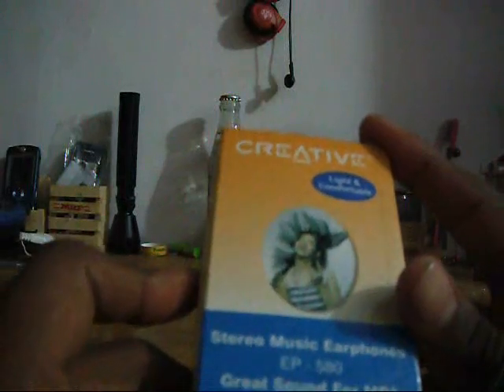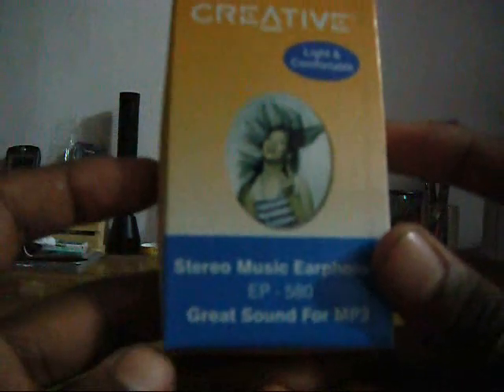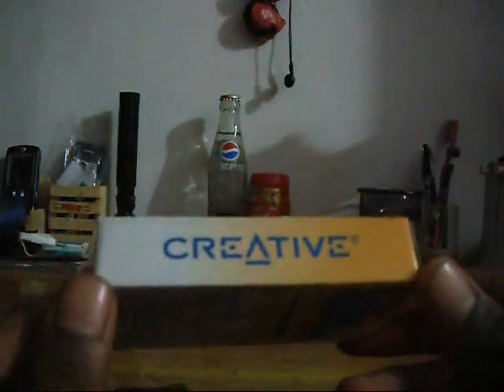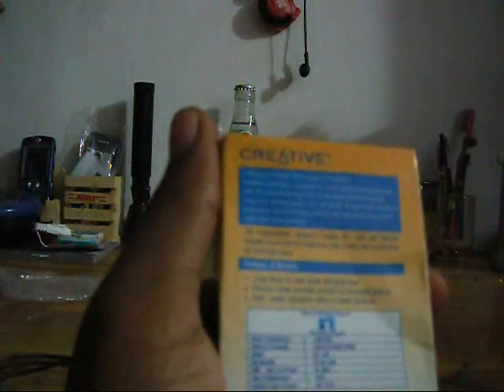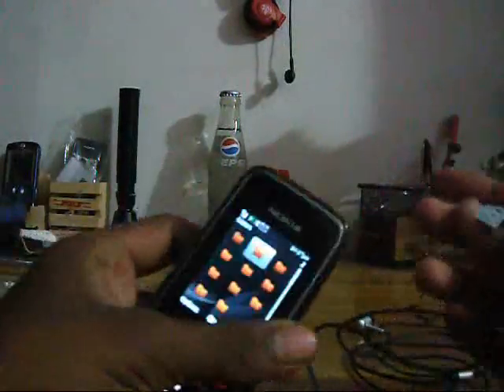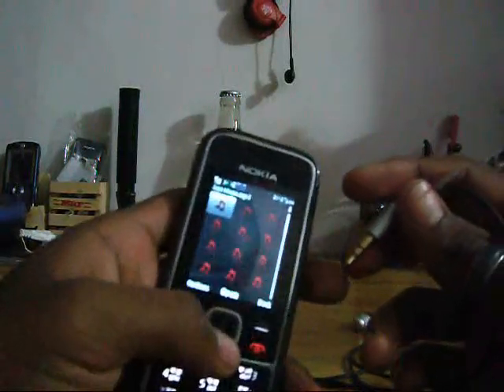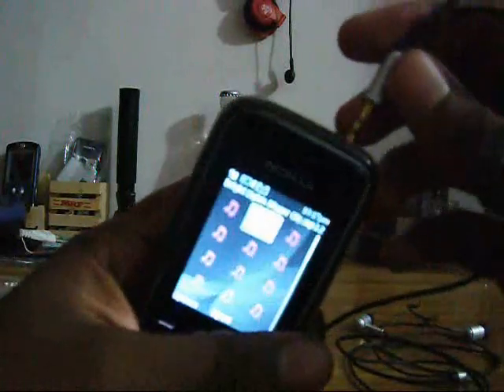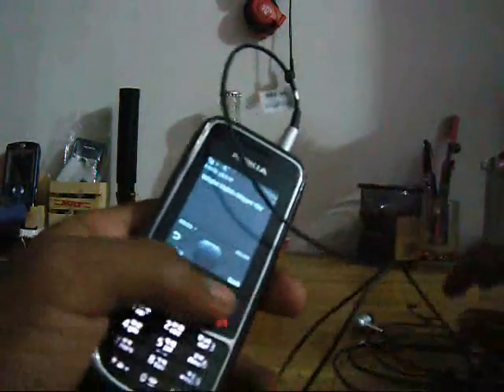Review of cheap & best creative EP-580 headset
its very cheap
gold plated connectors
build quality nice
its price=RS 400